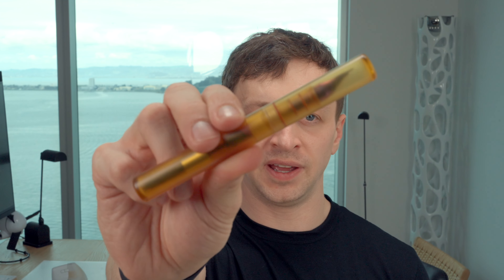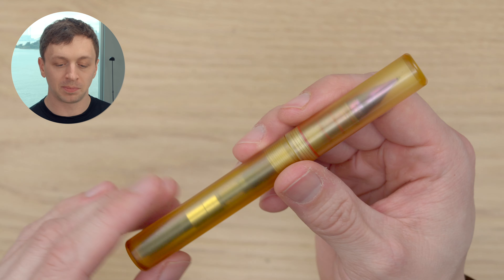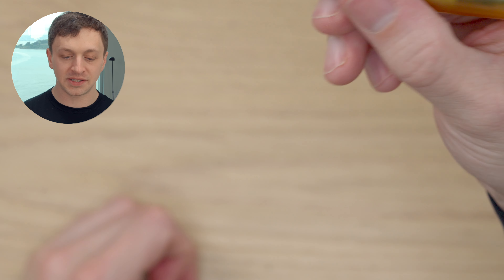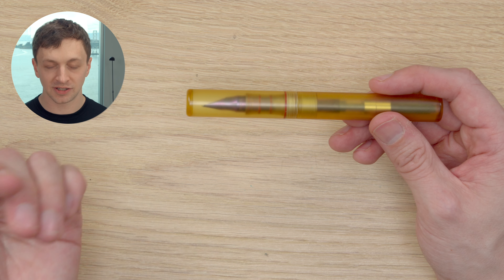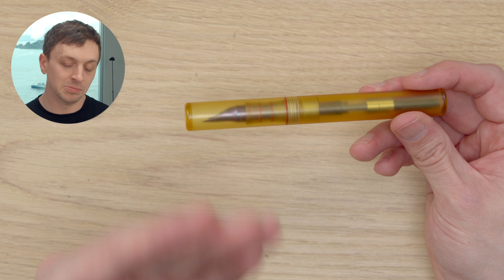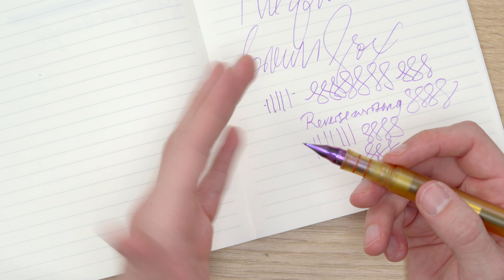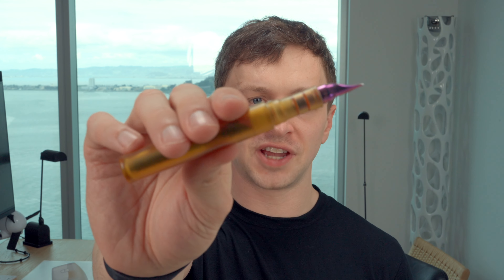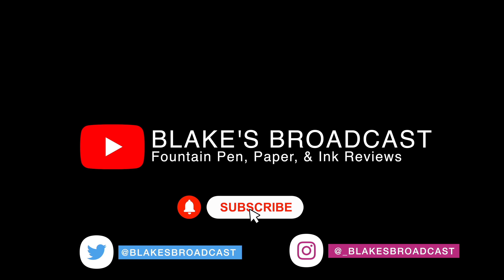Schon Monoc Nib Fountain Pen Review 4K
In this 4K video I review the Schon Design Monoc Nib full size fountain pen. This pen features a unique American-made titanium nib and an amber ultem body.

0:00 Intro
0:27 Background
2:18 Walkthrough
6:55 Price
8:17 Measurements
8:46 Comparisons
9:49 Writing Sample
12:20 Pros and Cons